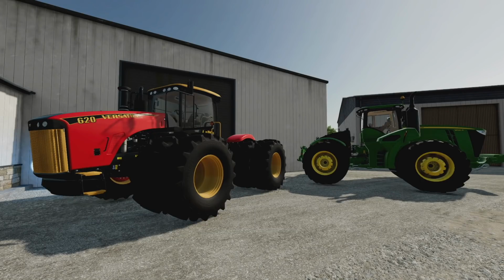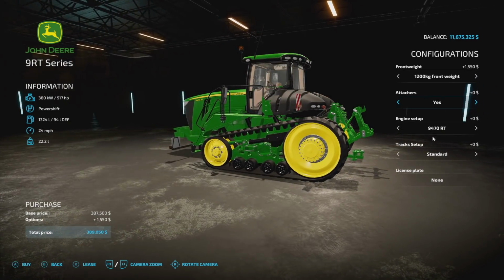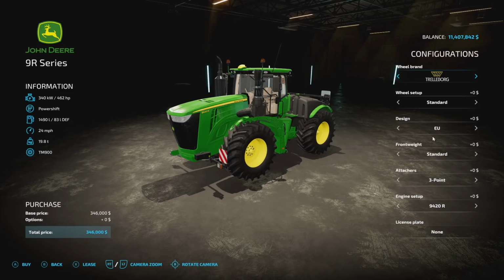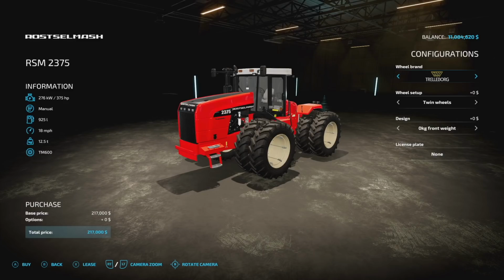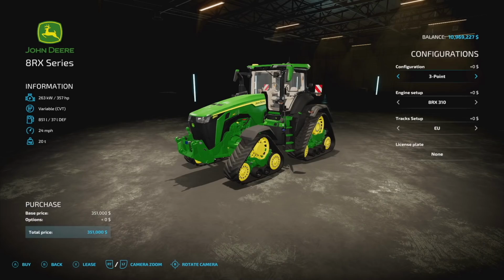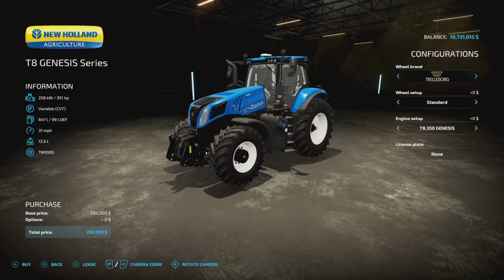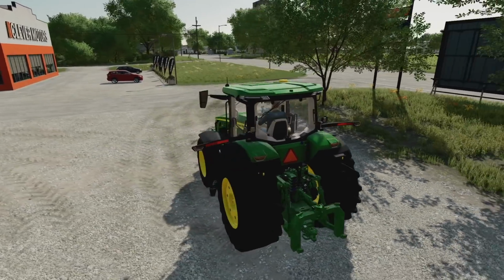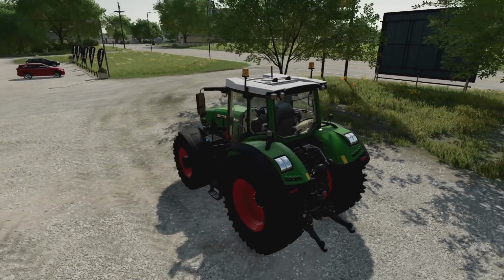FS22 Large Tractors! (Customization & Sounds) | Farming Simulator 22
Large Tractors! (Customization & Sounds)
FS22 - Farming Simulator 22

0:00 - Intro
0:15 - Versatile 4WD
2:10 - John Deere 9RX
4:13 - New Holland T9 Tracks
5:52 - John Deere 9RT
7:49 - Fendt 1100 Vario MT
9:26 - New Holland T9
12:05 - John Deere 9R
14:45 - Fendt 1000 Vario
16:15 - Fendt 900 Vario MT
17:37 - Challenger MT700
18:55 - RSM 2375
21:22 - Case Magnum AFS
24:38 - John Deere 8RX
26:44 - John Deere 8RT
28:41 - Claas Axion 960 TT
30:26 - New Holland T8
32:41 - JCB Fastrac 8330
34:27 - John Deere 8R
37:02 - Claas Axion 960
38:47 - John Deere 7R
41:19 - Fendt 900 Vario
43:15 - Outro

🔷 Helpful Links! 🔷